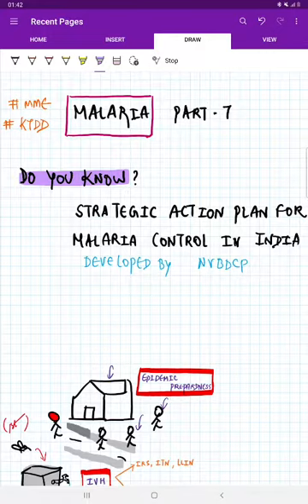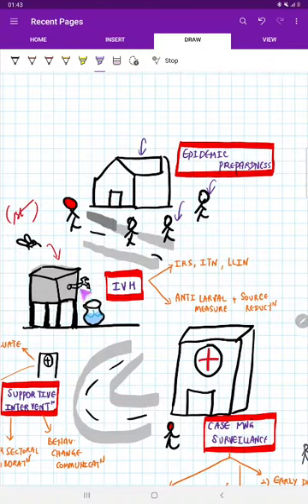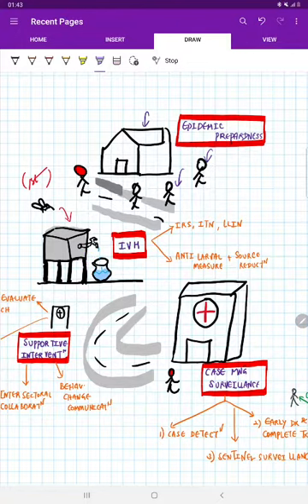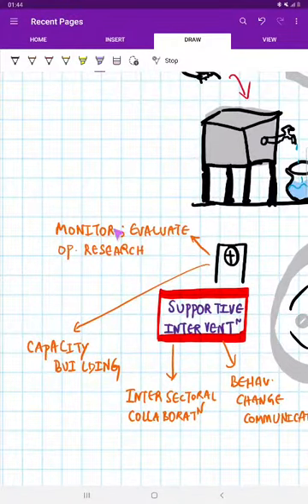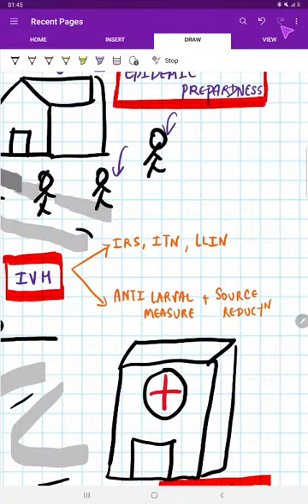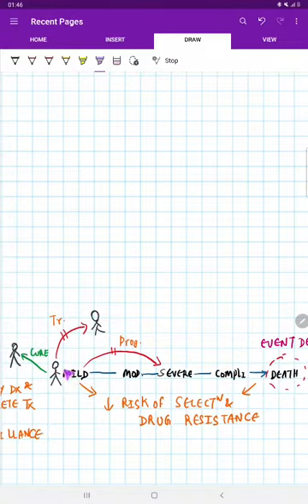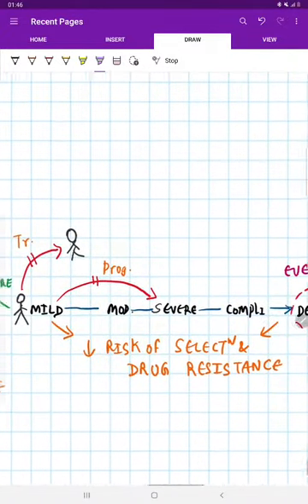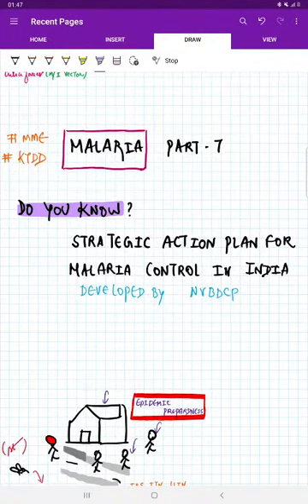Malaria part-7 made easy ✨ NVBDCP and Malaria Action Plans